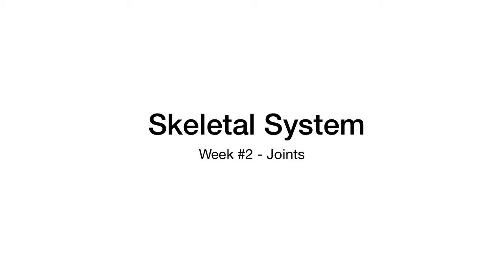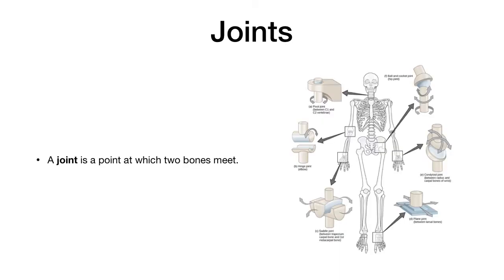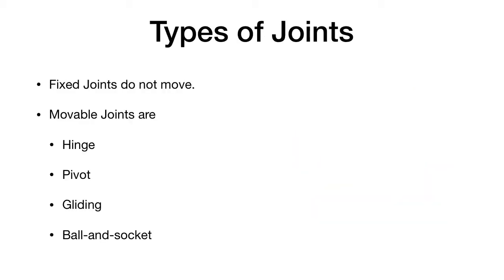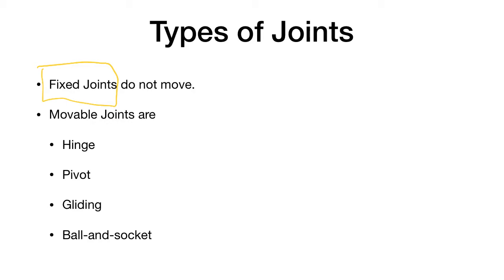Health Week 2: Joints